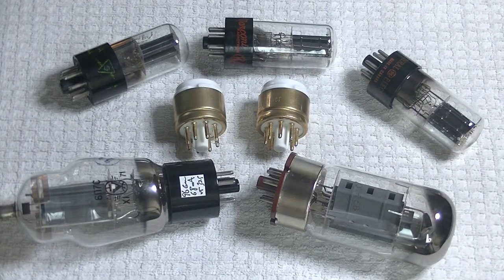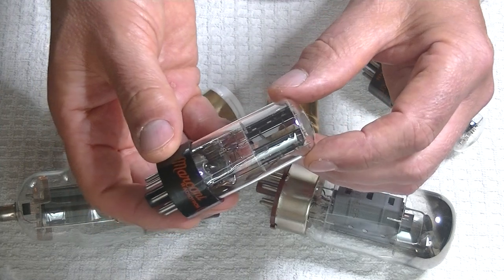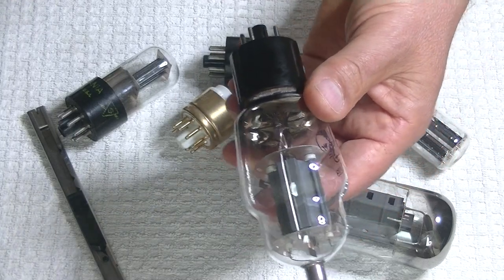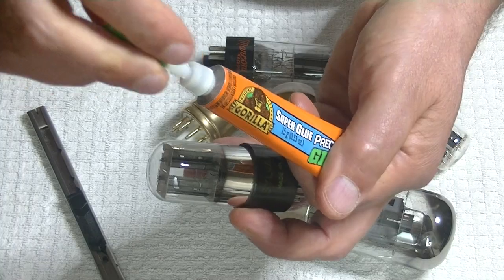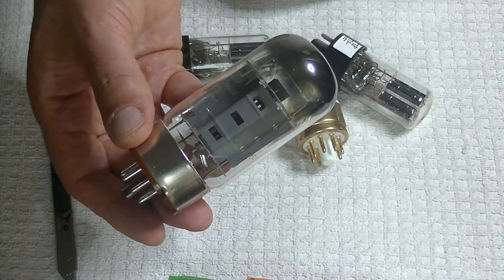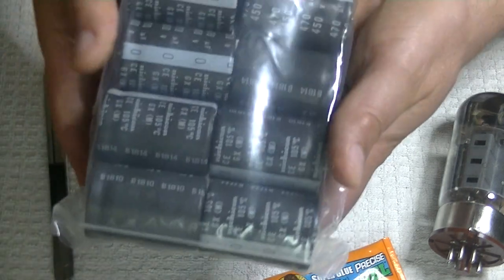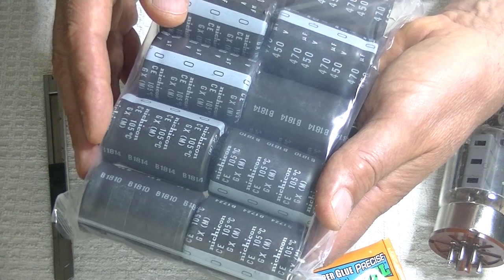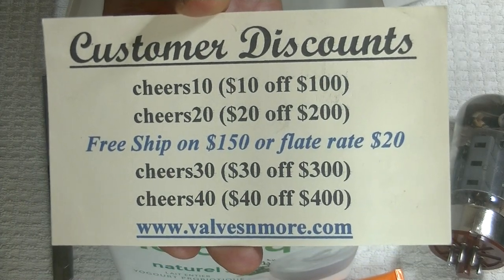Tube Lab #44 - (SEE LINK BELOW) How to Repair Bases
Using crazy glue still has some applications, but in our experience a far superior method is using Shellac.  Charles has perfected the technique to the point that I wouldn't be able to easily see that the tube was even re-glued.  And we're so pleased with the results that almost all of our repairs are now done using this method.